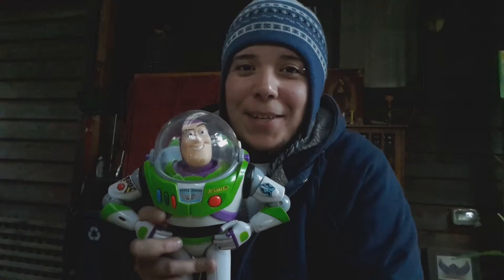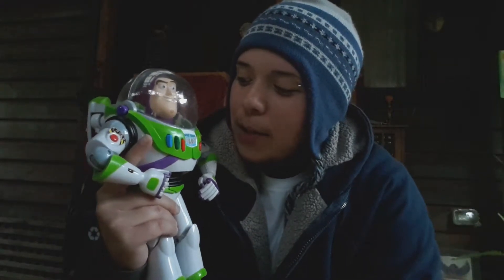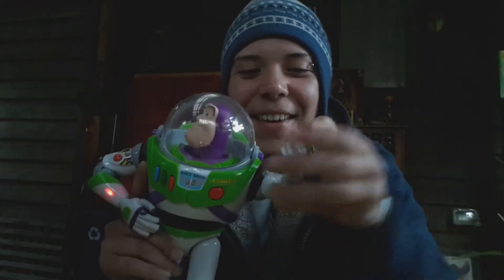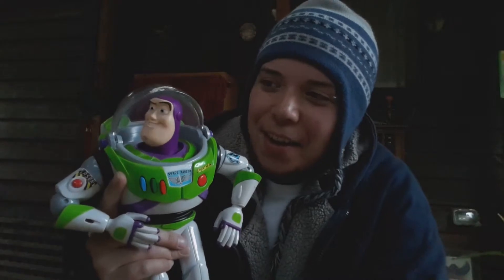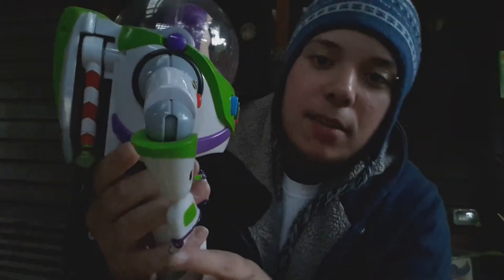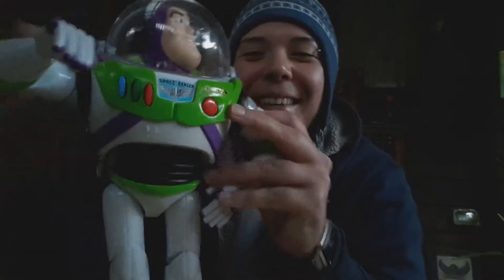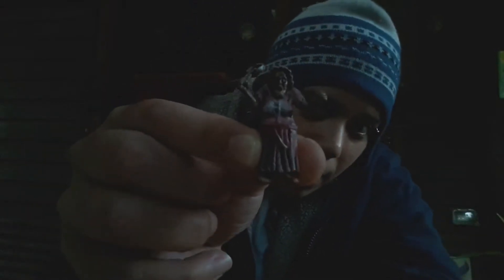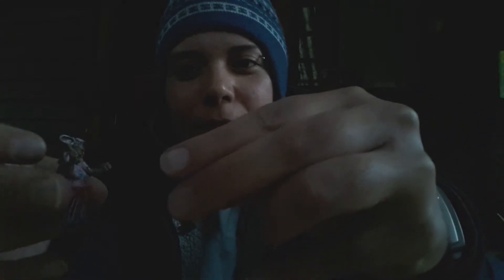The Bearded Woman Discovering the PAUSE Button!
Duh! Hello?! Now I can make better videos. Of course, this is test run. Enjoy.